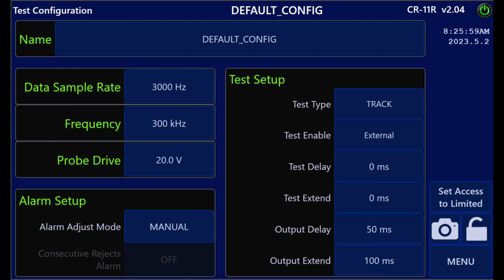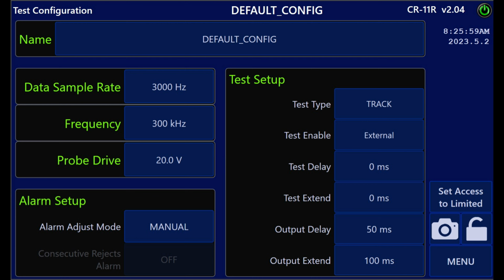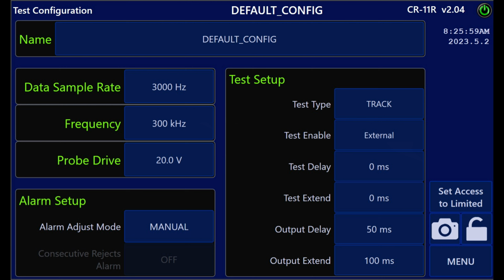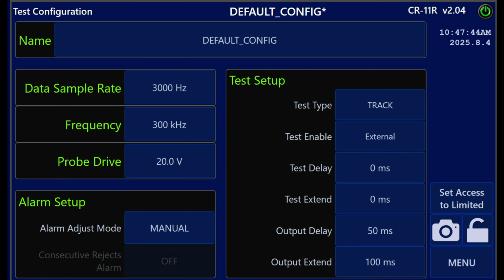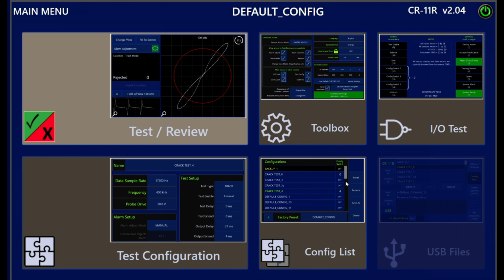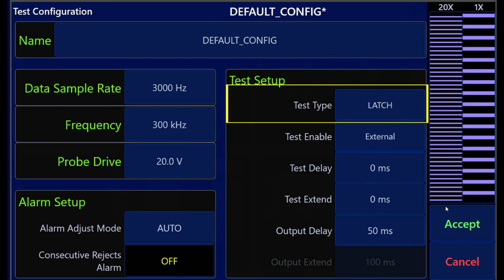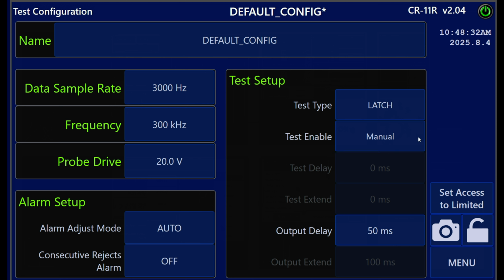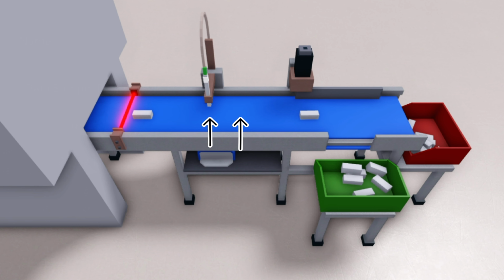CR-11R Test Configuration - Criterion NDT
The Test Configuration screen allows modifying frequency, drive voltage, enable type, I/O timing, and a few additional settings.  Every setting on this screen is stored with the individual configuration file and can be transferred from one CR-11R to another by simply copying the file and loading it on another machine.

Criterion NDT designs and builds the hardware and software for the ST-11 (structure test) and CR-11 (crack test) product lines at our facility in Auburn, Washington, USA.  Our equipment is purpose built to accommodate production line testing with a strong focus on ease of use.  We have carefully engineered all aspects of the hardware and software to take frustration and confusion out of eddy current testing.